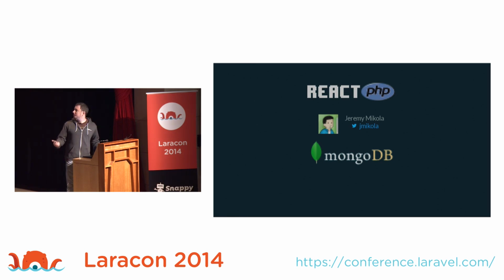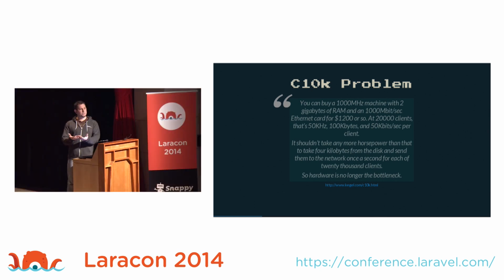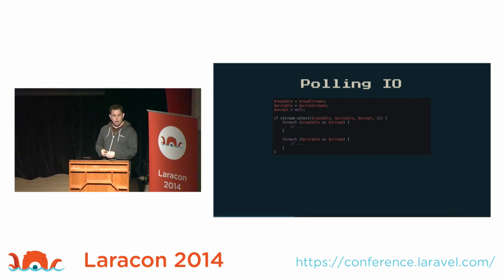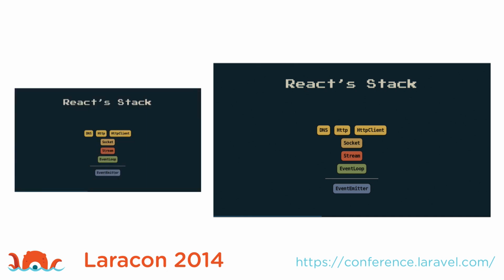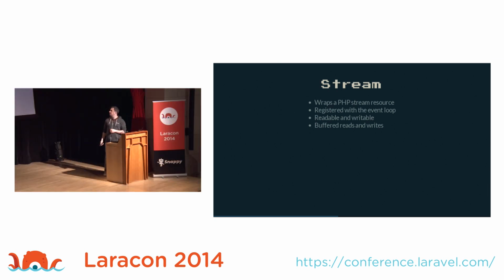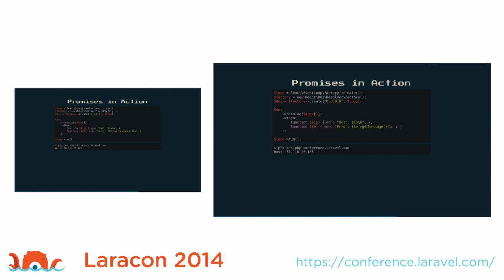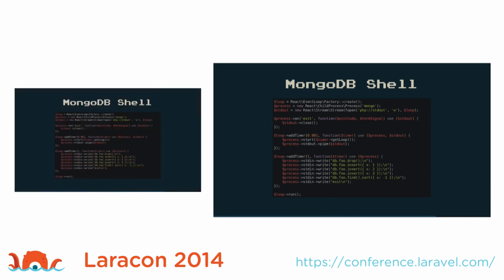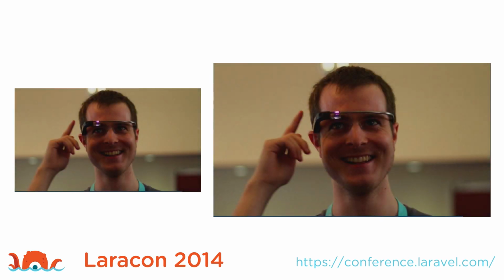Jeremy Mikola - Async PHP With React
Who needs Node, async with PHP.